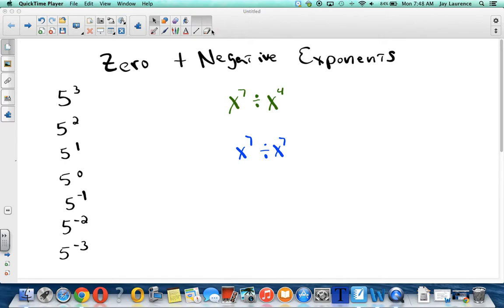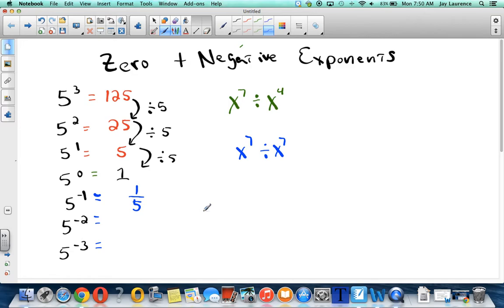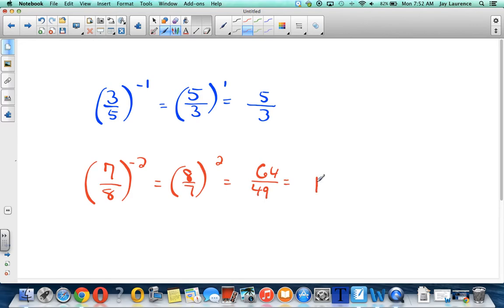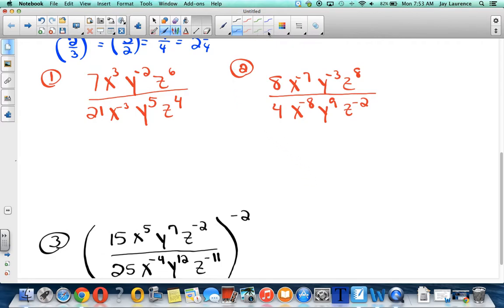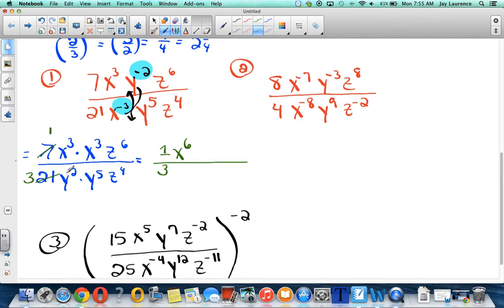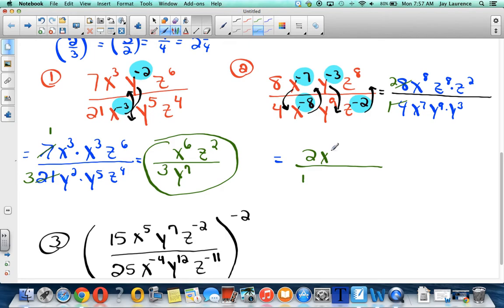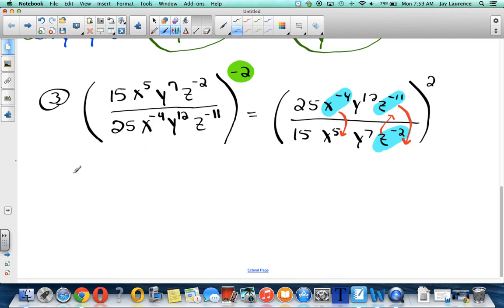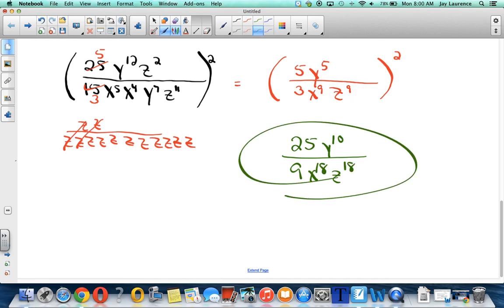Laurence Nov 3